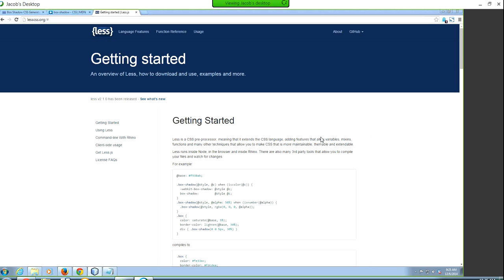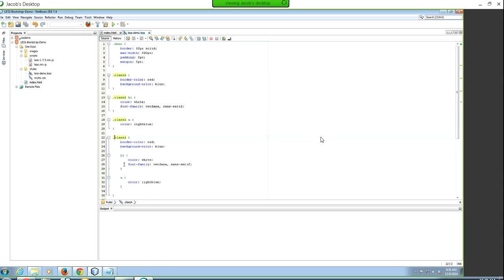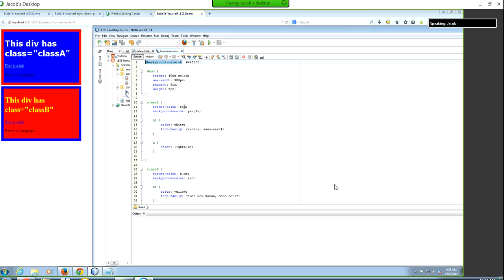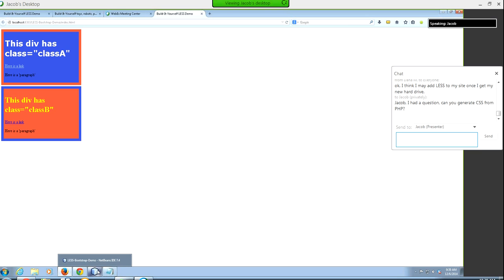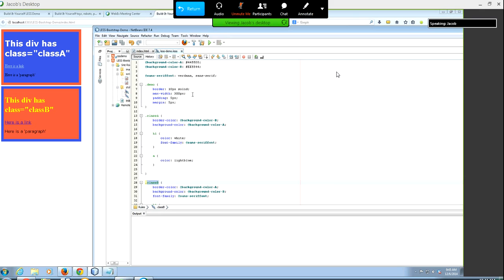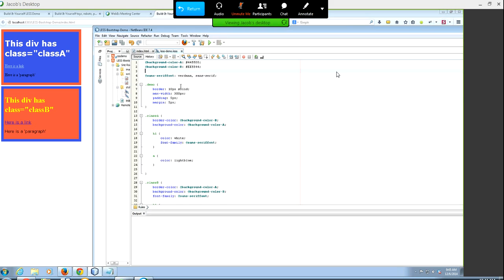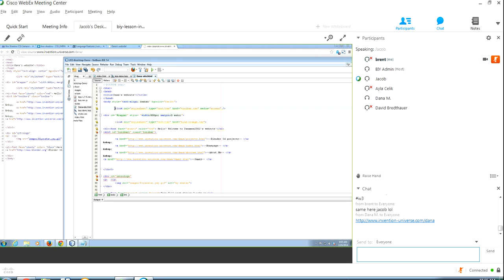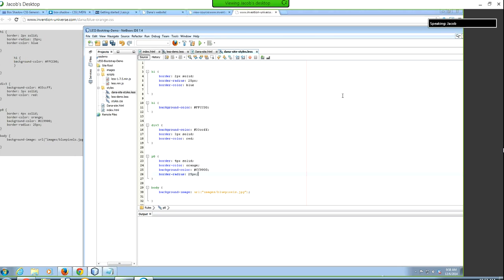12062014 Intern Webcast Jacob - Less & CSS